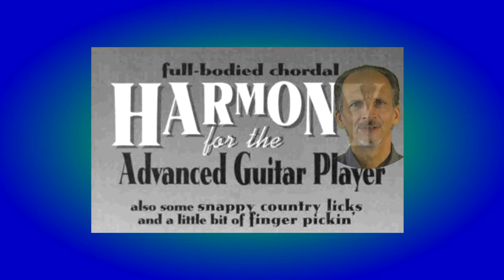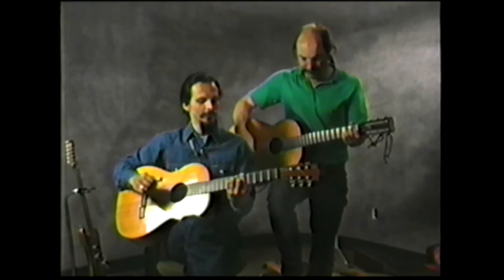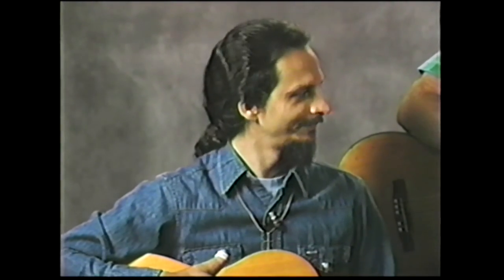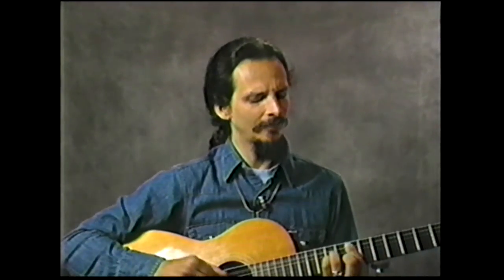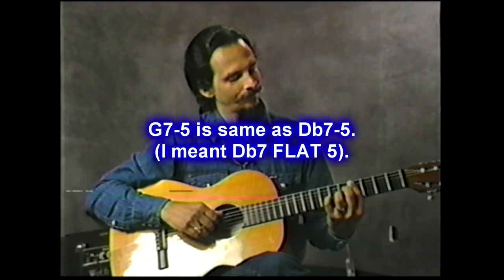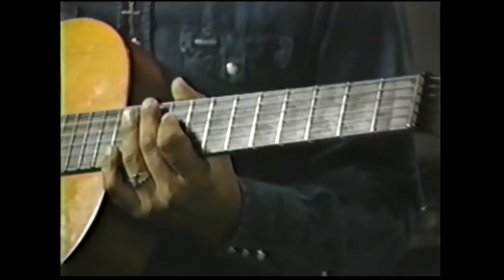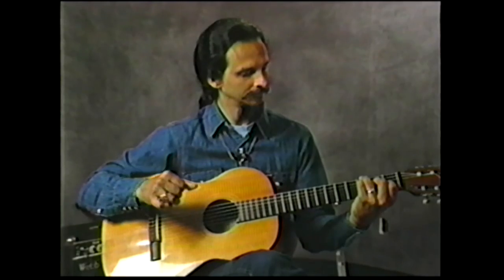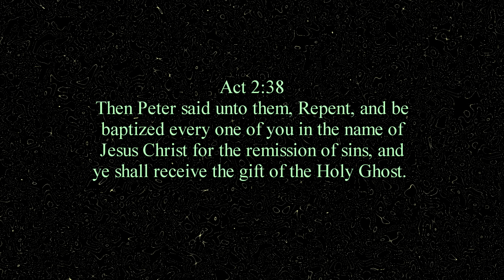Instructional Guitar Video Part 1, Advanced Harmony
Karl Stein teaches full bodied chordal harmony for the advanced guitar player, demonstrating the lost art of altered 5ths in chord structure, reminiscent of the jazz greats from the early 1900's such as Delius or Gershwin.  Altered 5ths allow freedom to move the chord direction virtually anywhere, chromatically up or down, circle of 4ths or whatever, with a 50% chance of hitting a chord that will work, as long as the perfect 5ths are avoided.  Karl also teaches proper doubling in this Part 1.  The whole teaching is 48 minutes long, divided into 4 parts.  In parts 3 and 4 Karl delves a little into some finger picking and picking styles.  Part 4 also has some snappy country licks.